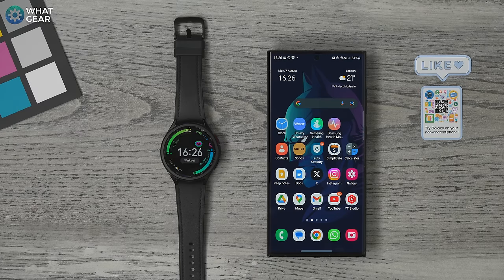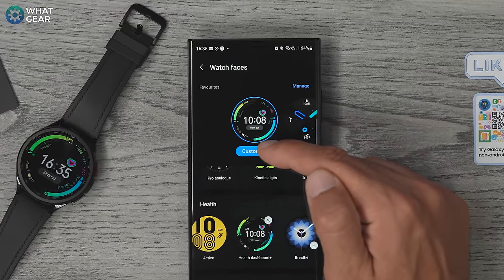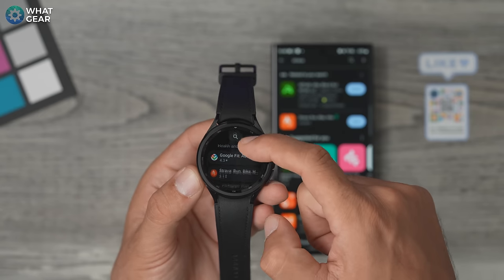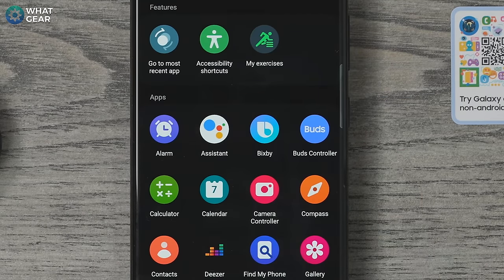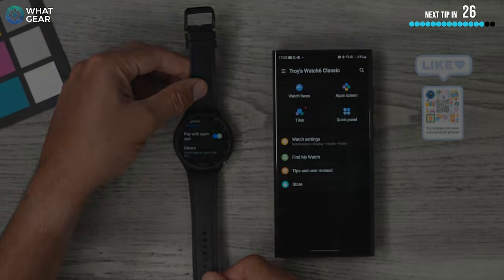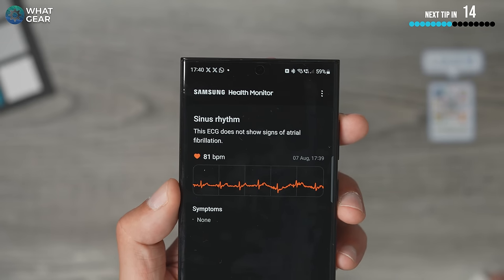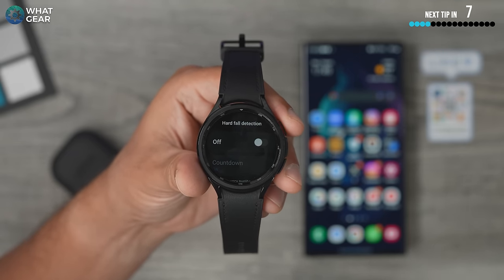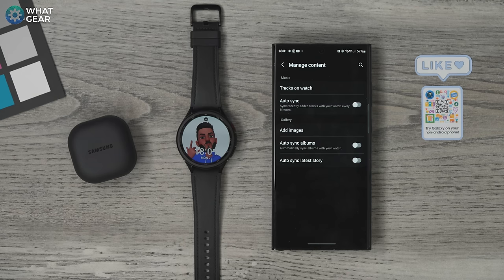Galaxy Watch 6 - First 20 Things To Do ( Tips & Tricks )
If you have just got yourself a Samsung Galaxy Watch 6 and you are looking for tips and tricks and first things to do. This video is literally made for you. In this video, you'll learn some basic beginner TipsAndTricks and uncover more advanced hidden settings that only some know about.

Galaxy Watch 6 [US] deals

00:00 - Galaxy Watch 6 Tips Intro
00:19 - How to set up a pin
01:06 - Download faster
02:02 - How to customise Wallpaper
04:40 - How to stay up to date
05:22 - How to Organise apps
07:57 - Easier ways to type
09:23 - Customise quick replies
10:10 - Customise the keys
12:07 - Setup up pay by NFC
12:52 - How to organise tiles
14:45 - Samsung Health app